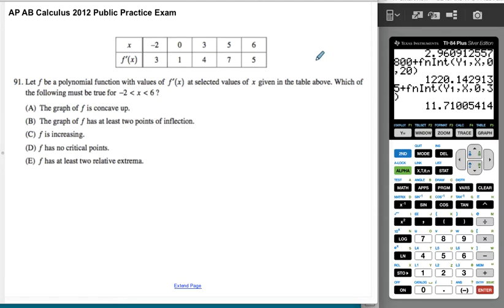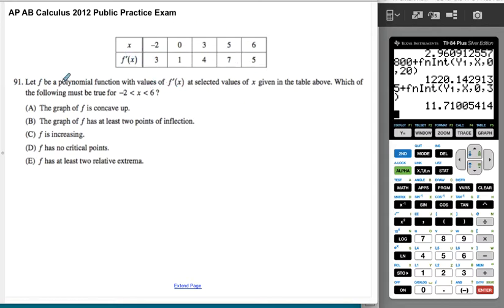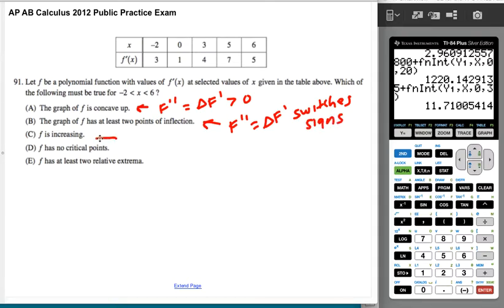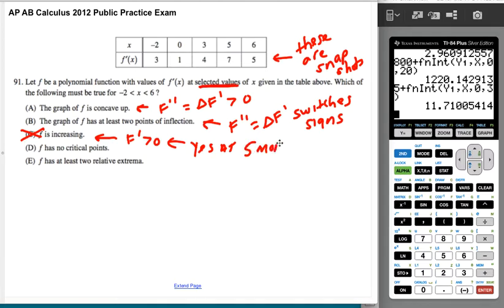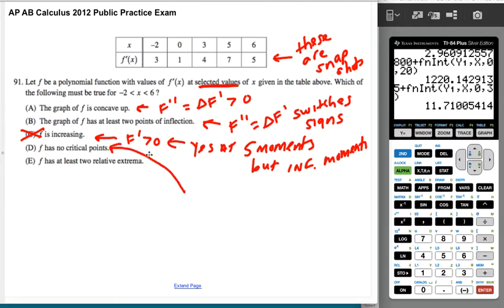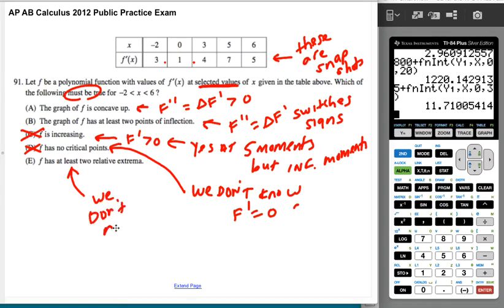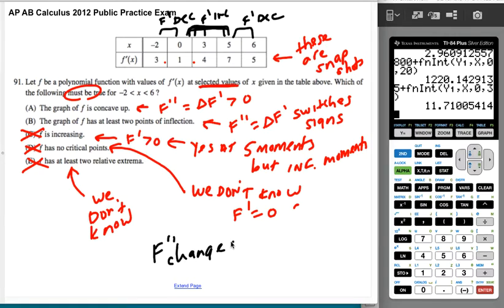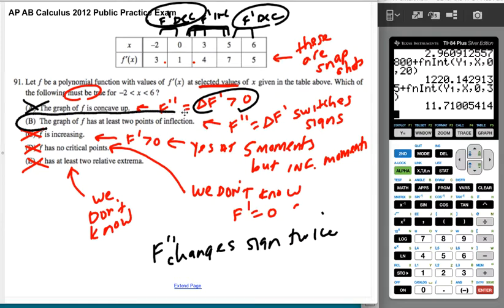AP AB Calculus 2012 Multiple-Choice 91